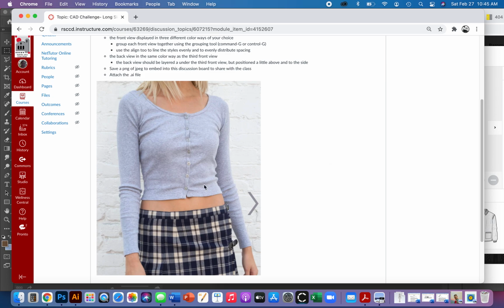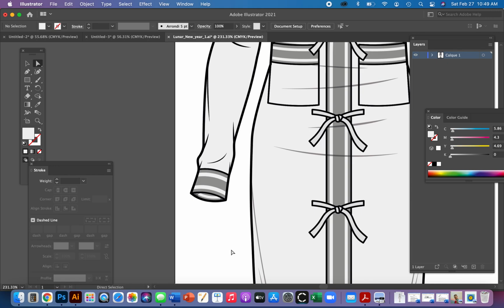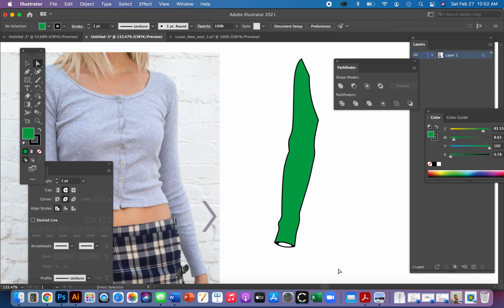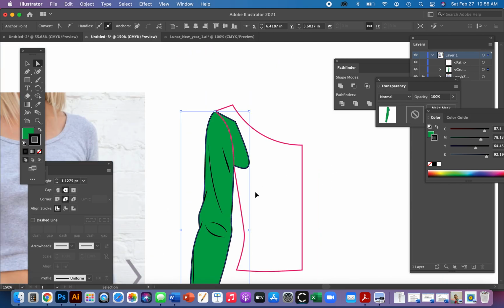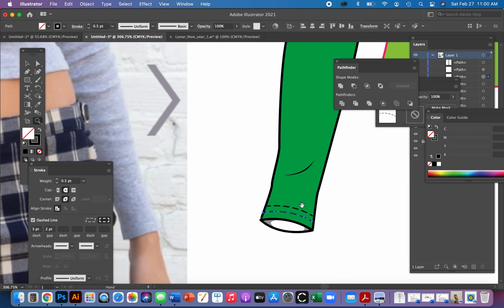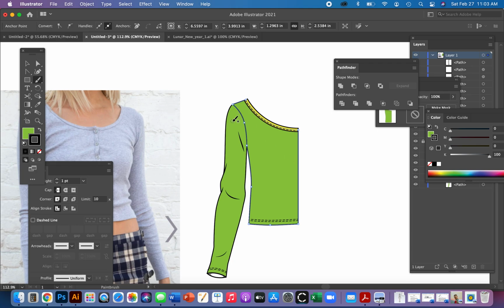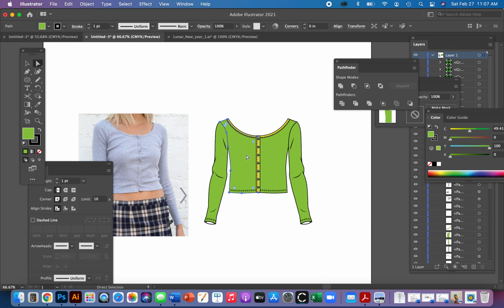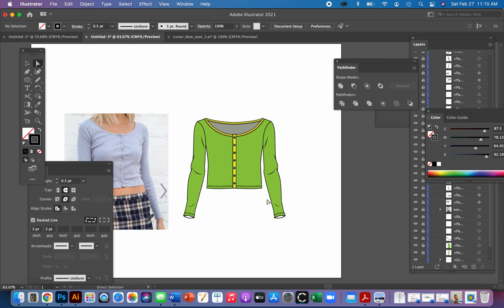How to draw a flat CAD of a Sweater in Illustrator using the Pen Tool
This video is for students enrolled in Computer Illustration at Santa Ana College.